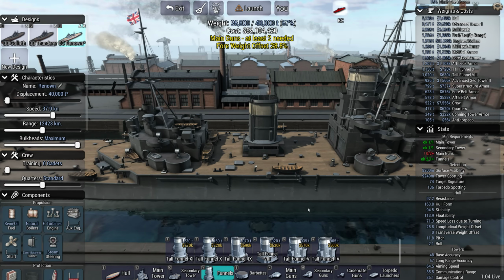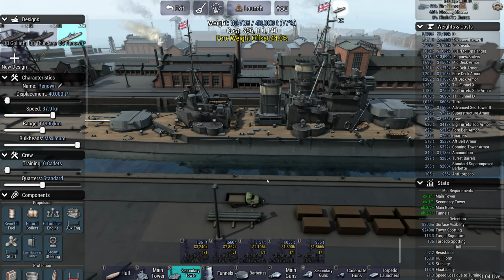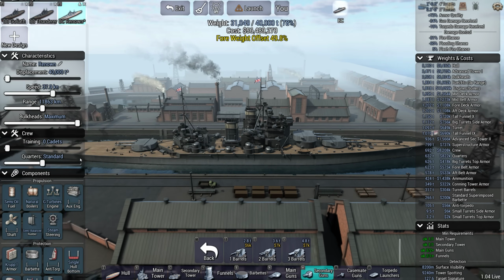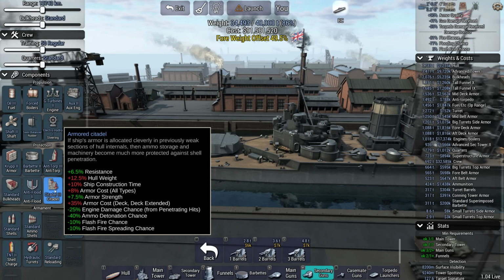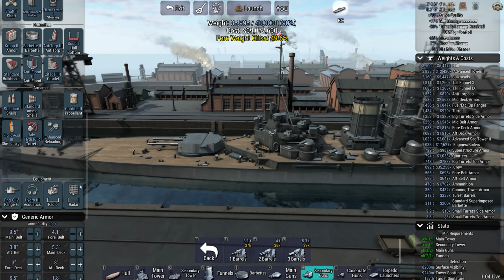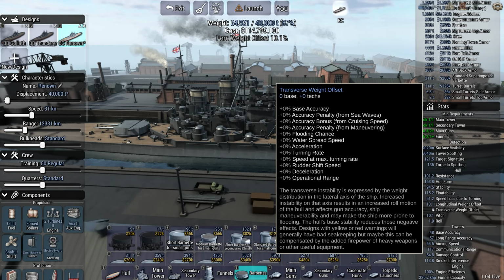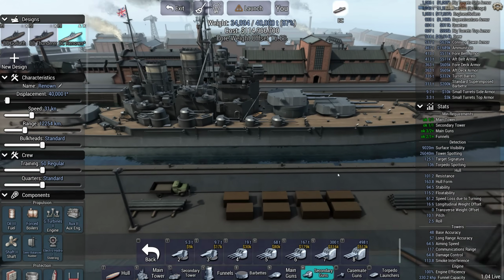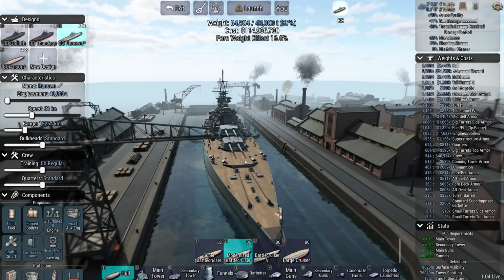Ultimate Admiral Dreadnoughts - WW2 Battleship League - Renown Build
Today the another build for division four of the battleship league, the Renown class battlecruiser of the Royal Navy. Lovingly recreated, or at least as closely as possible, by myself and  @Drachinifel  in her World War Two configuration.

Captain of the 1st Company: Treefrog
Veteran Sergeants: 1stplaceonion, Jackychan97
Sergeant: Alerik Rahl, Twitchyknees